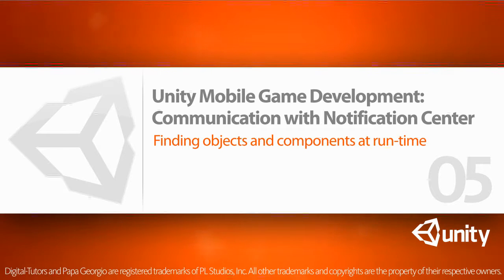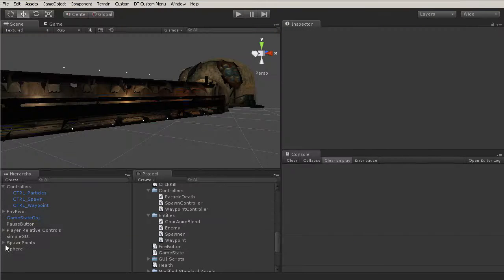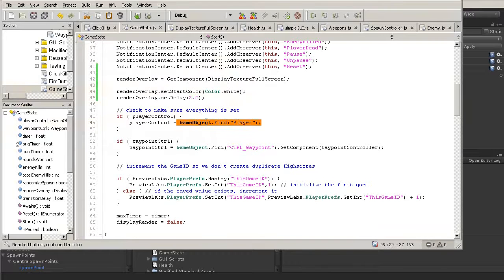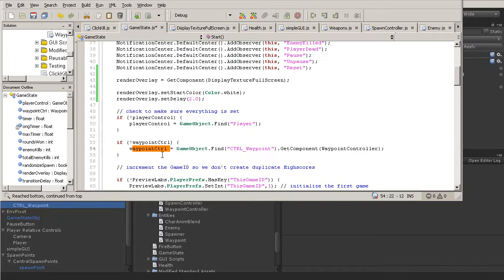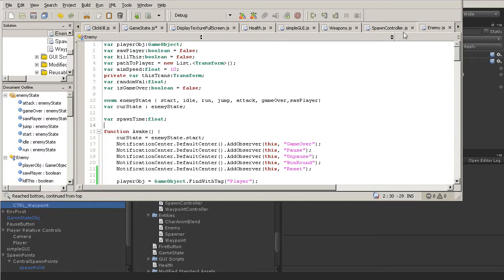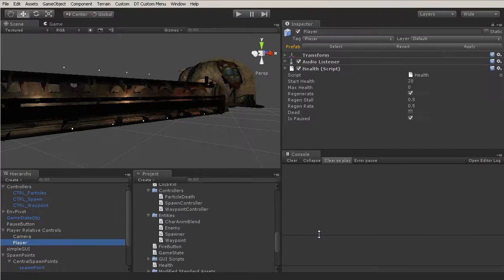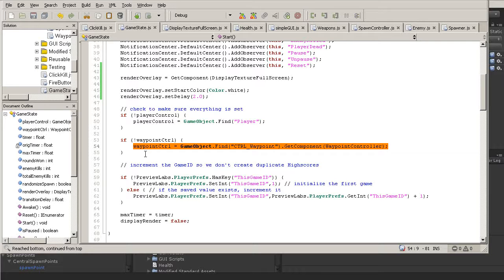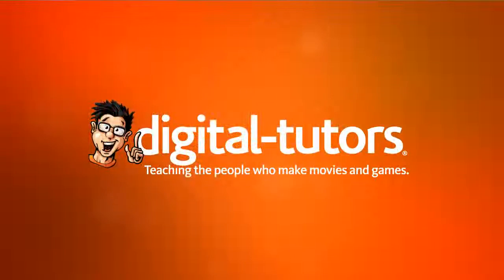05 Finding objects and components at run time